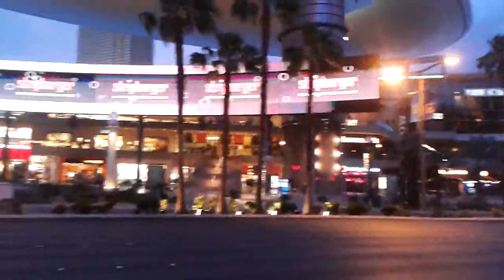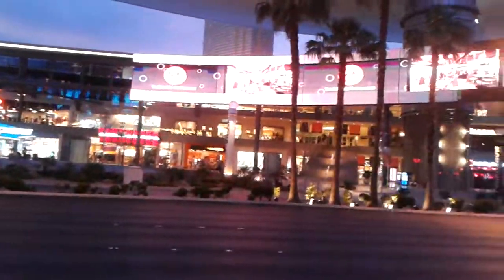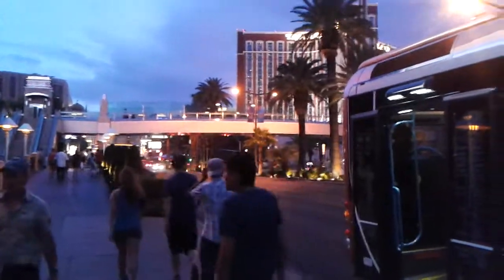Vegas Strip Malls - Fashion Show Mall - Mid to North Strip Vegas - Where hotels and shops are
Vegas area of Fashion Show Mall facing Venetian and Wynn, where the Deuce and the Express bus stop in the North Strip (near Mid Strip) area of Las Vegas.  Get to know where the hotels are, the shops are, the stops are.  (all about Vegas for Visitors, tips and tricks on anything Vegas)